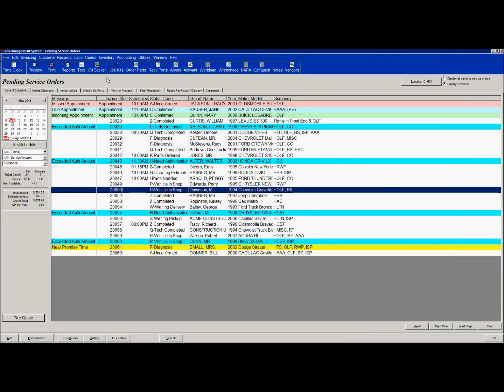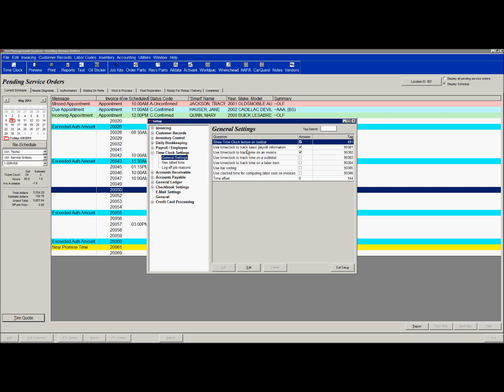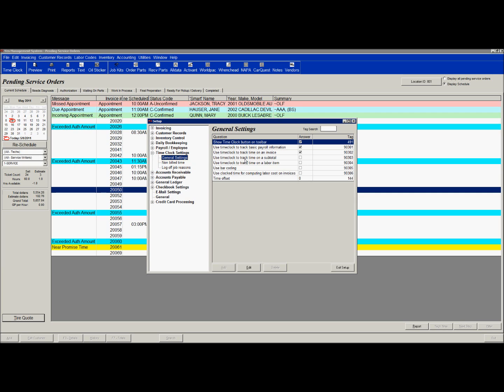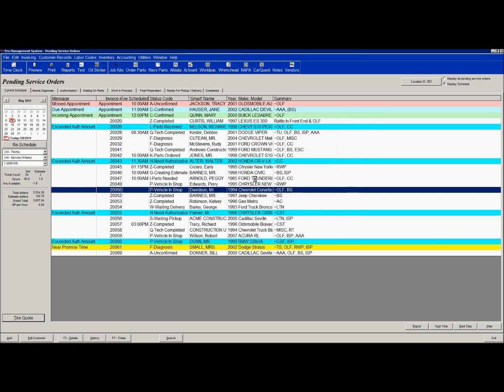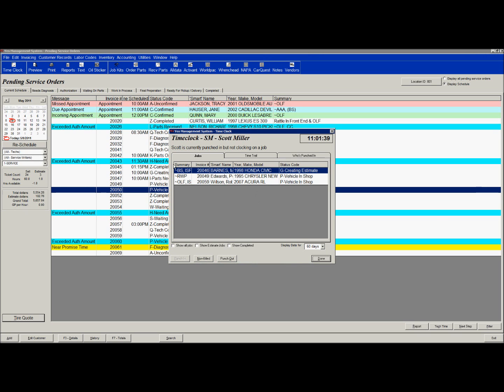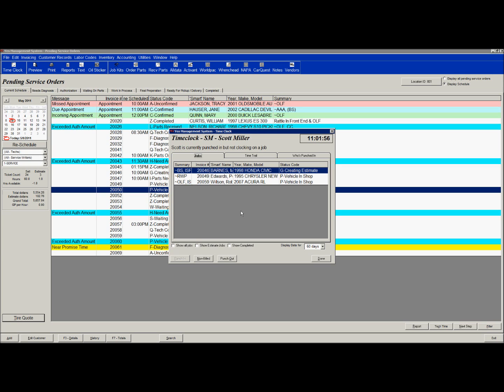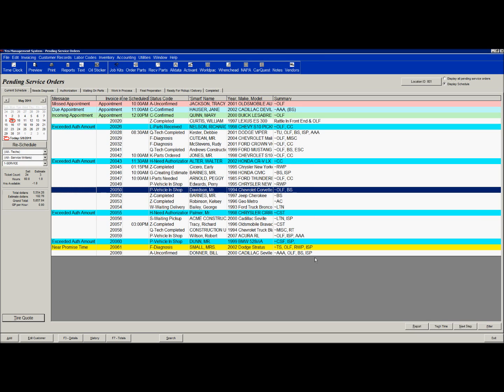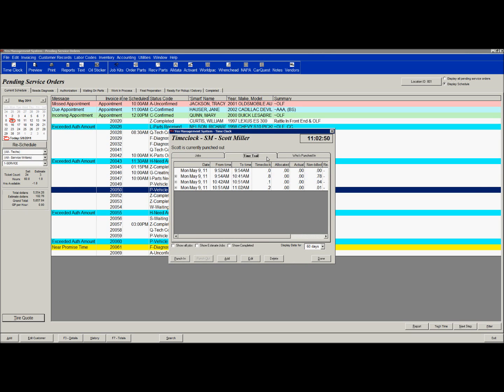Yes Time Clock